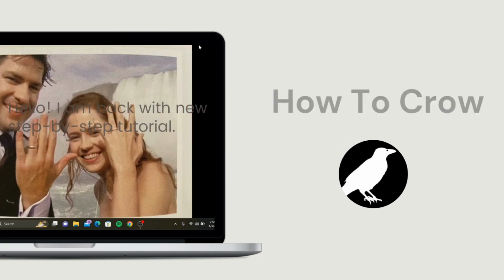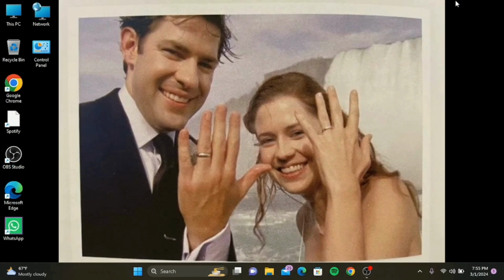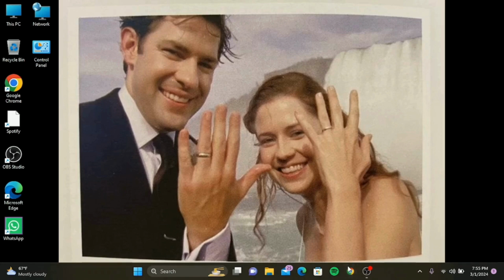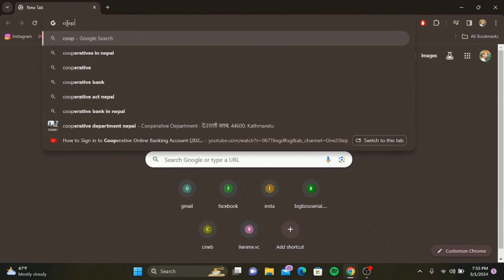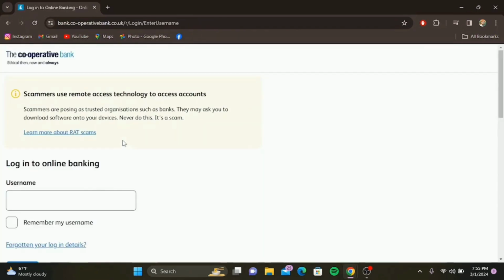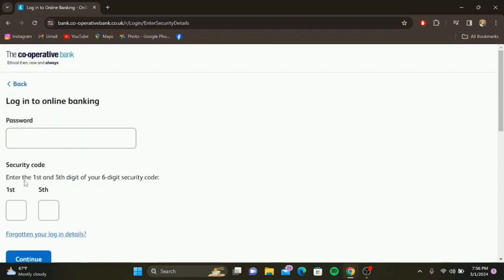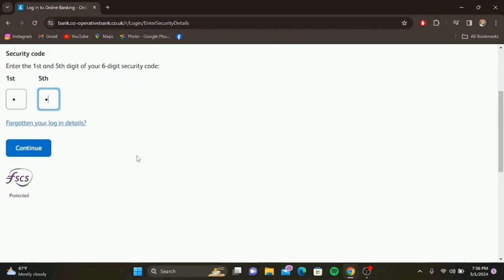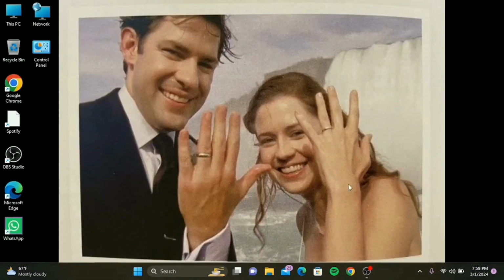How to Sign in to Cooperative Online Banking Account (2024) | Coop Bank Login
Tutorial on How to Sign in to Cooperative Online Banking Account (2024). Log into my Cooperative Bank Account Online with this tutorial video.

Struggling to navigate the login portal to your Co-operative Online Banking account? Fear not, financial whizzes! This How To Crow guide unveils the secrets of a secure and seamless sign-in experience.